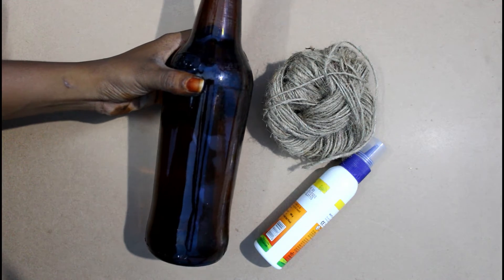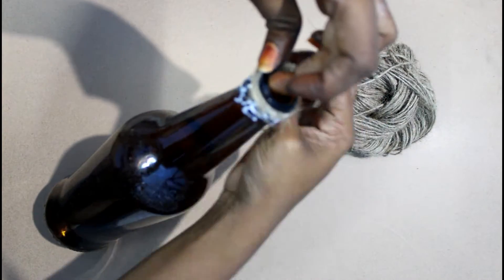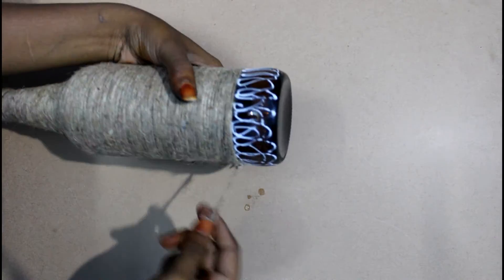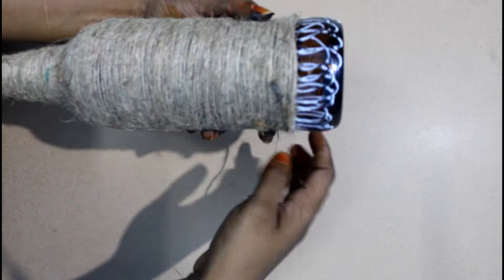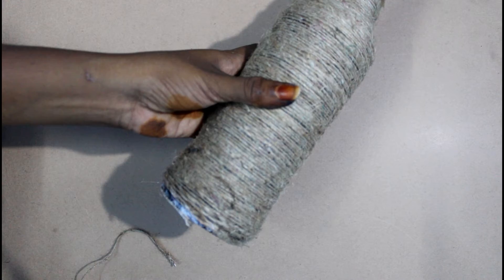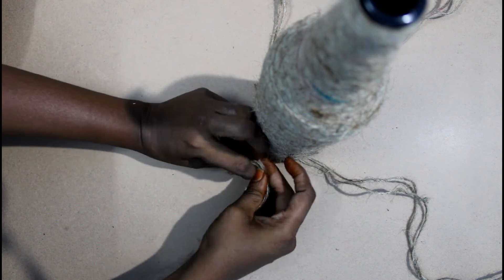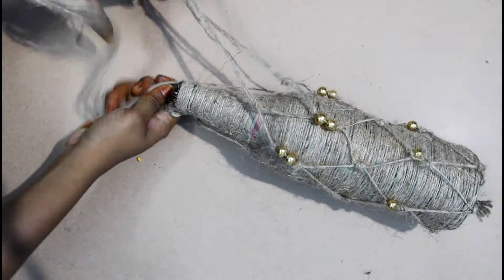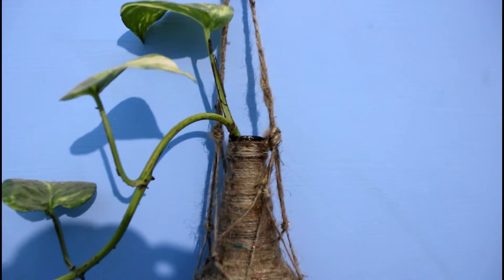best out of waste craft/diy home decor idea